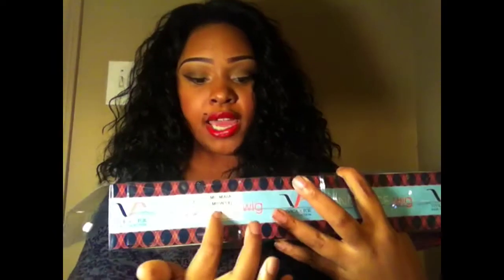Maia mono lace front wig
20" COMBINATION OF LOOSE & TIGHT WAVE, MONO FRONT LACE WIG

La'sondra ginn
Independence,mo
64052